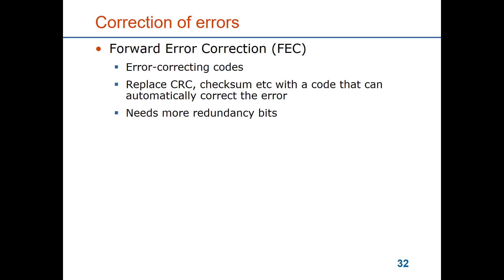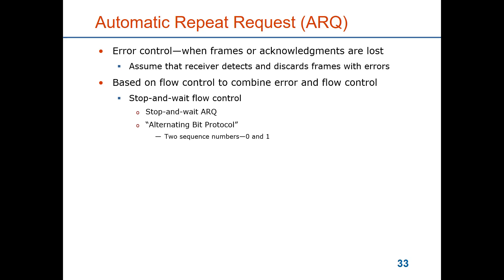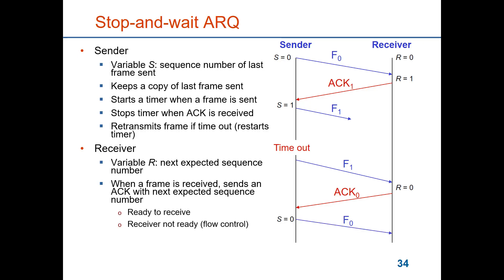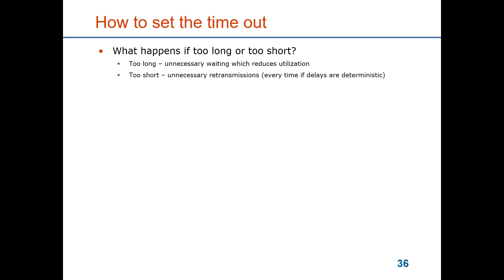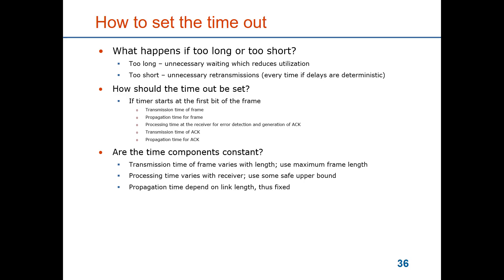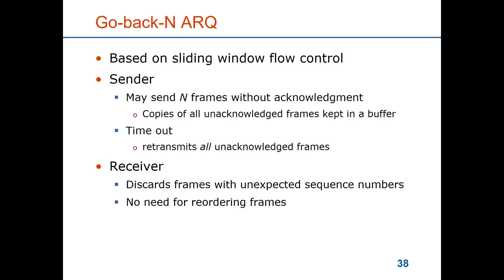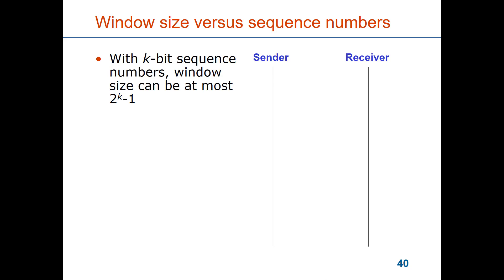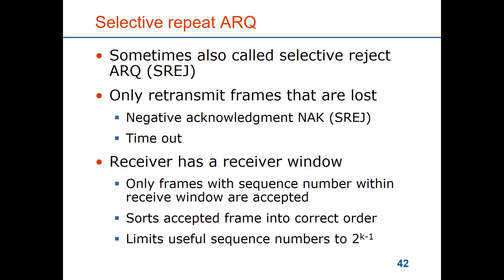Data-link functions - error control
Automatic repeat request mechanism.